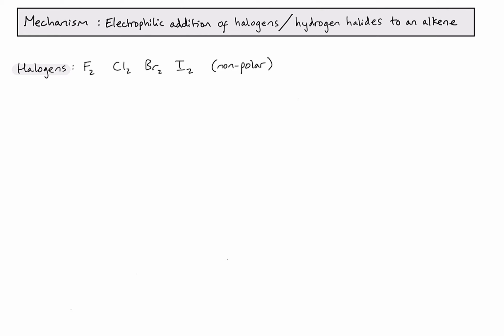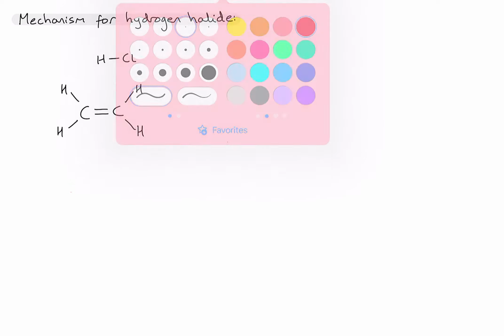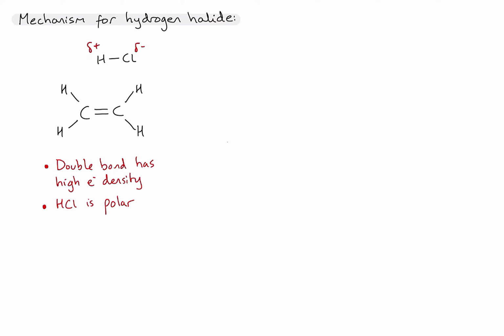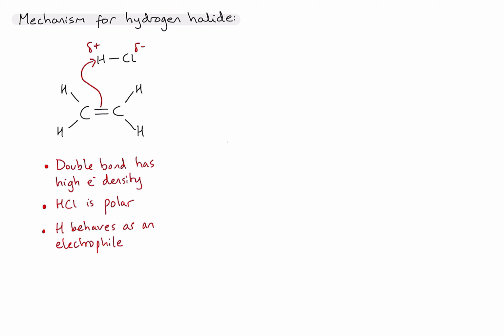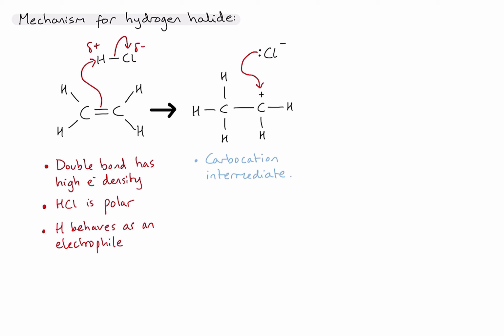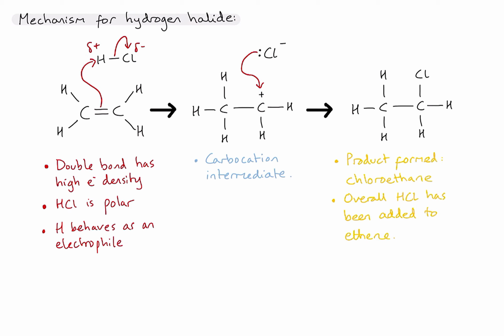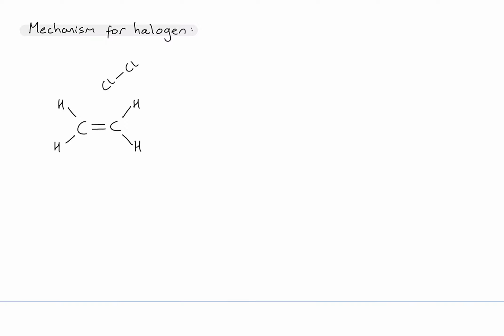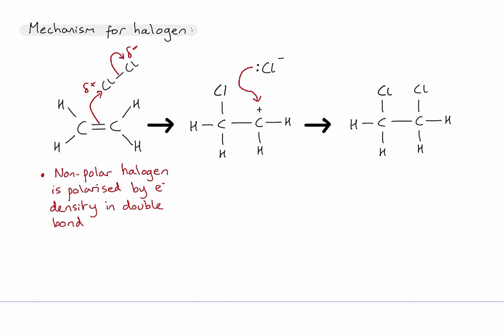R3.4.5 - What is the electrophilic addition mechanism of halogens and hydrogen halides to an alkene?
An explanation for the mechanism of an electrophilic addition of a halogen or hydrogen halide to an alkene.